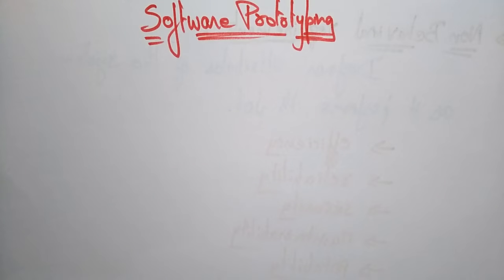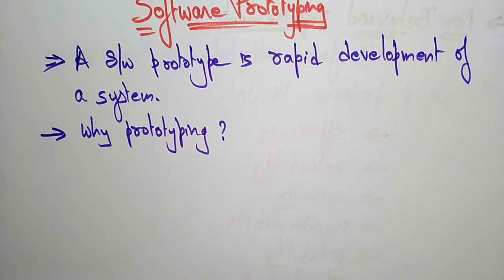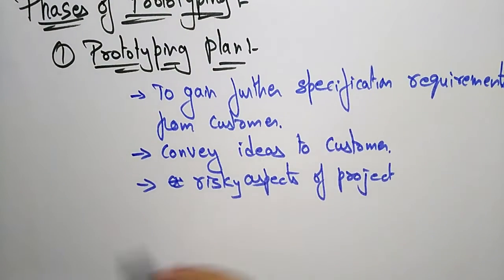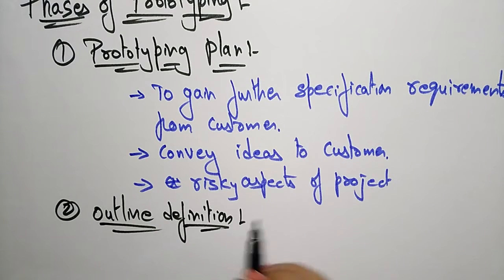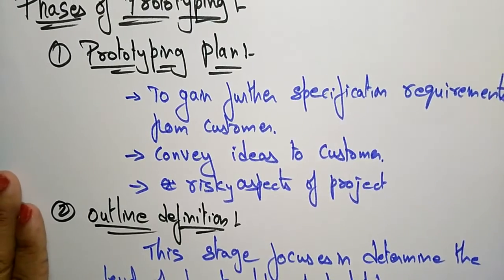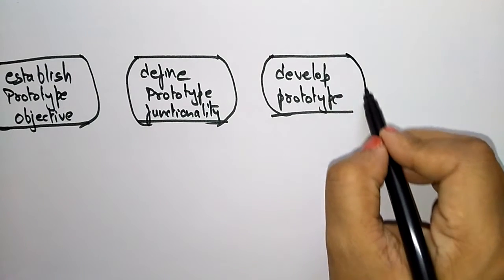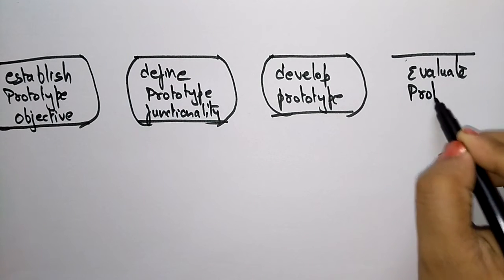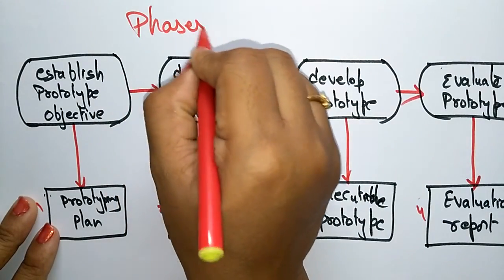Software Prototyping | Software Engineering | SE | Lec-47 | Bhanu Priya